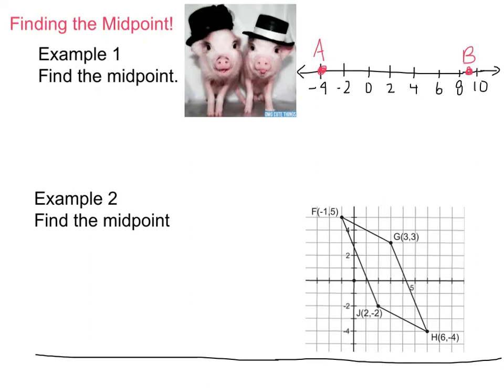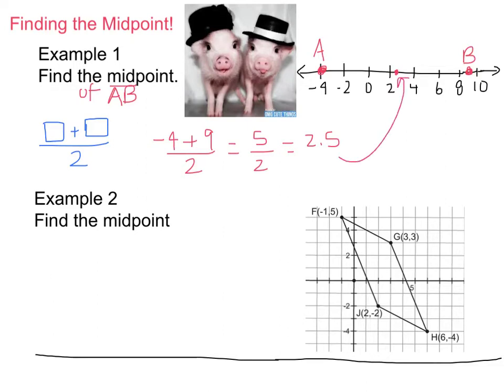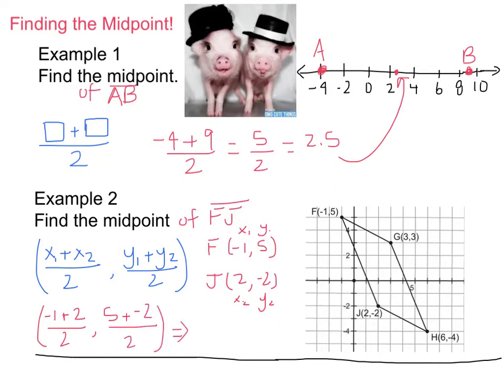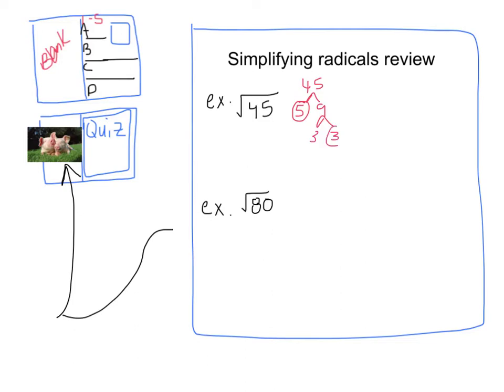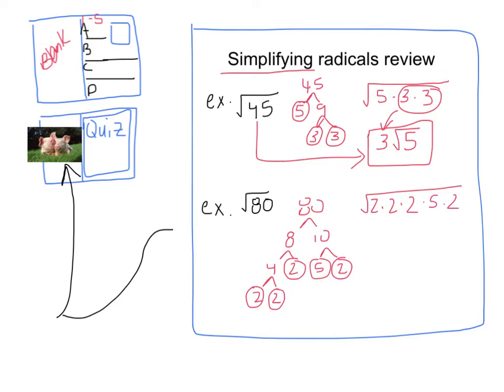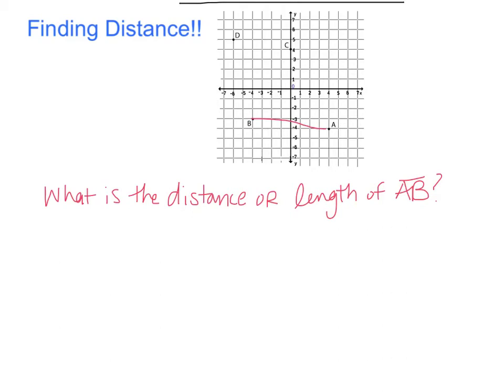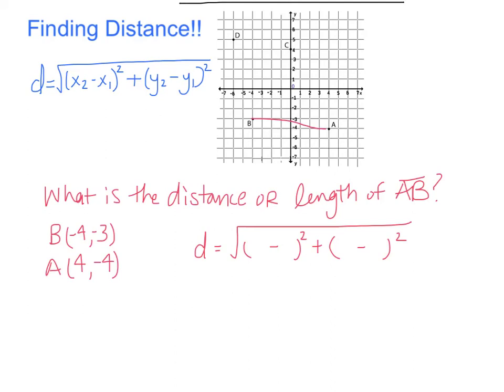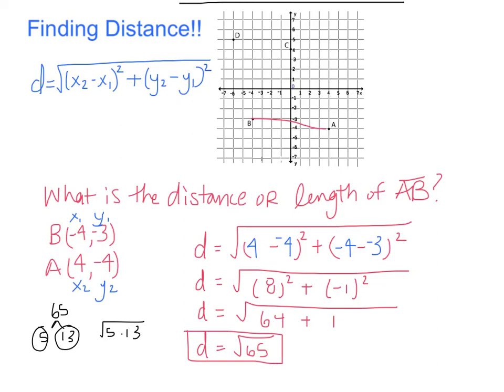1-7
1-7 MidpointDistance2